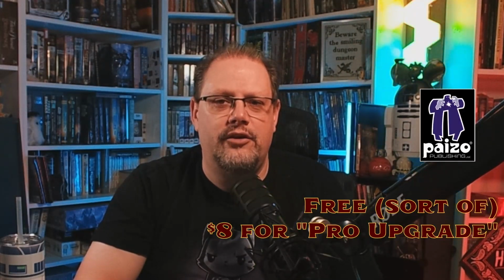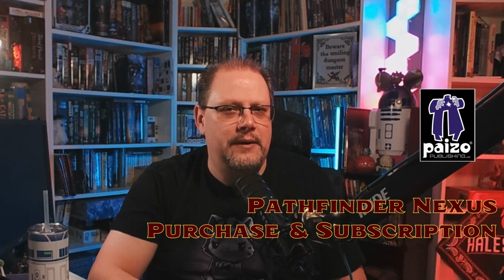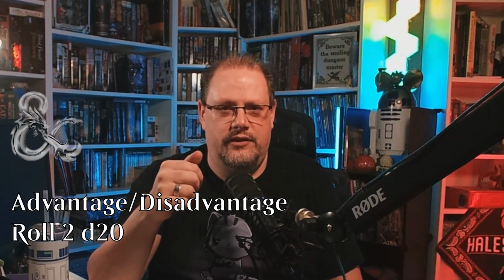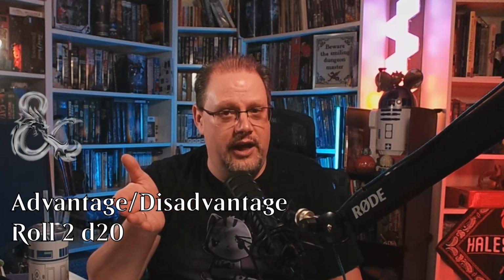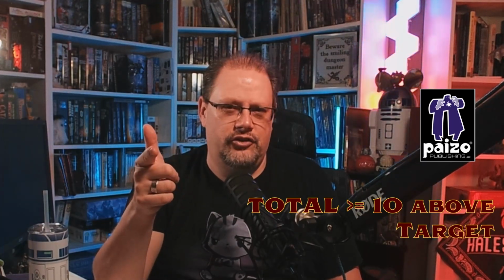Pathfinder 2e vs. D&D 5e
In this video I chat about the similarities between D&D 5e and Pathfinder 2e. Then we dive into what makes the two systems so different. Champion the cause of your game by pointing out the positives, not by trying to drag down the other game with negatives. Be civil!

Amazon Wishlist
Because why not follow me everywhere?
I am not sponsored and I really hope never to have to throw in “ads” into my content.
00:00 - Intro
00:38 - Similarities
02:31 - Character Creation
03:29 - Multiclassing
04:11 - More Options = More Rules
04:40 - Digital Assistance
05:37 - COMBAT
07:38 - 5e Advantage/Disadvantage rule
07:59 - PF2e Every +1 Matters!
08:15 - Criticals
08:32 - Skills and Conditions
09:21 - High Level Game Play
09:52 - My Preference
13:35 - Outro